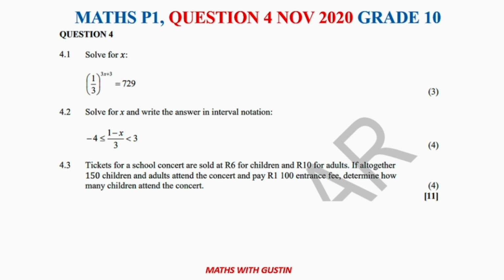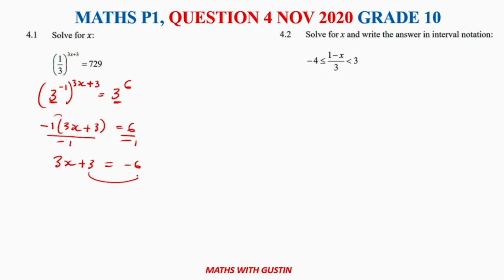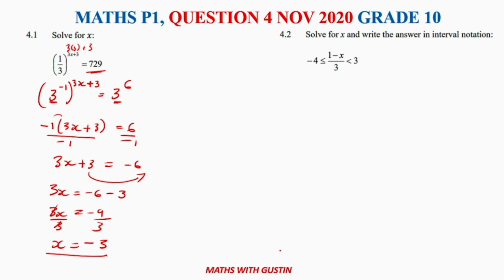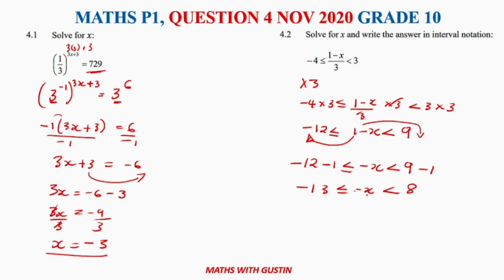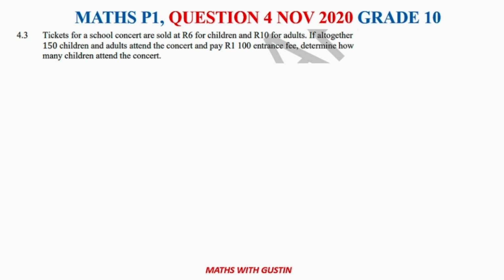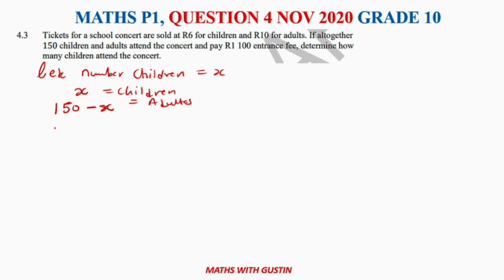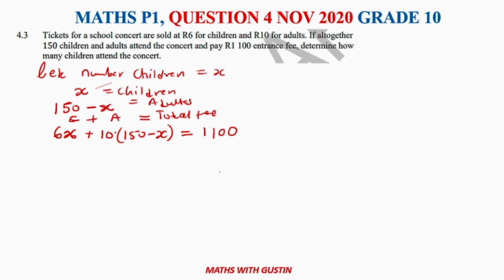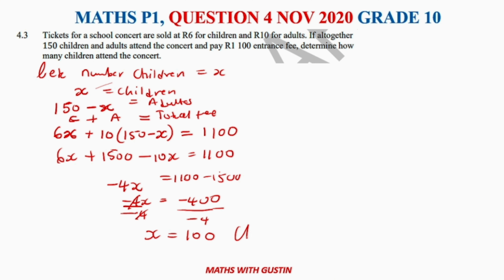GRADE 10 MATHEMATICS P1 Q4 NOVEMBER 2020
GRADE 10 MATHEMATICS P1, QUESTION 4 NOVEMBER 2020 STEP BY STEP EXPLANATION.